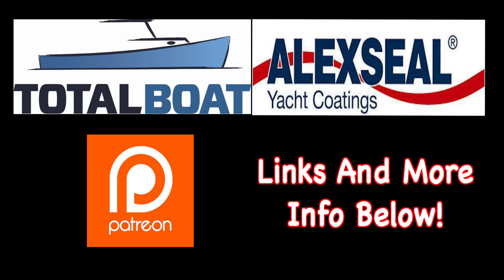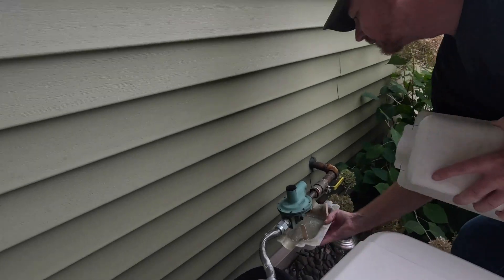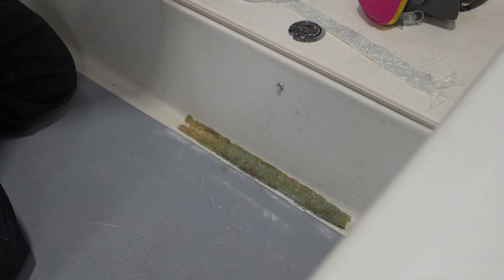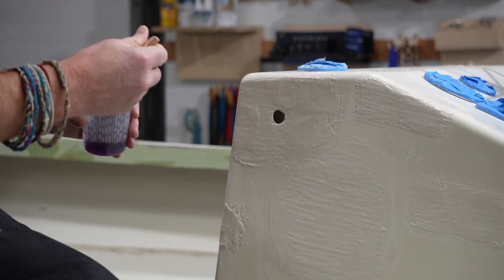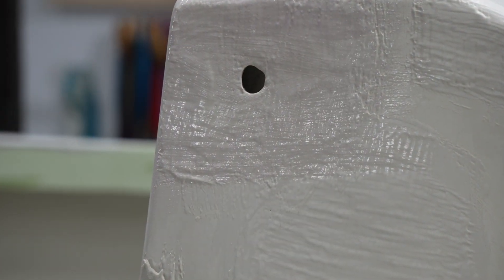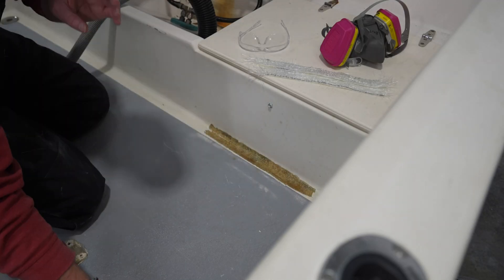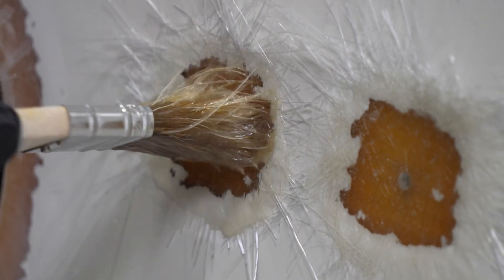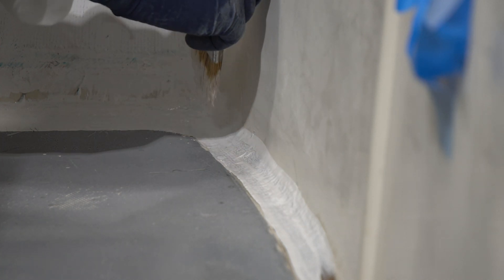What Materials Do You REALLY need For Common Gelcoat Repairs??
Knowing which materials play nice with each other can make or break the outcome of a project, hopefully this overview helps with some of the confusion :-)!

**Please let me know your thoughts on potentially doing some Q&A livestreams :-)

~Andy